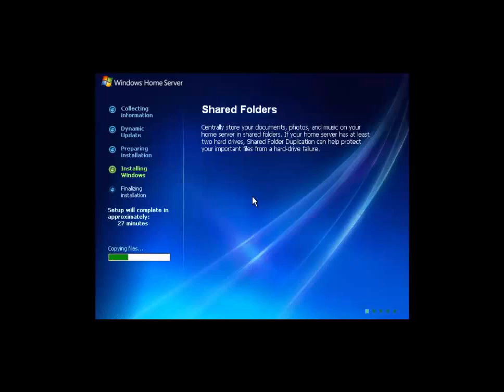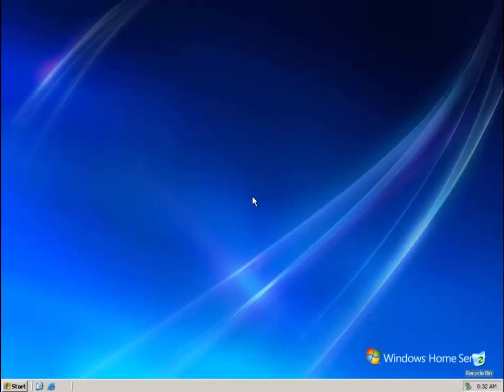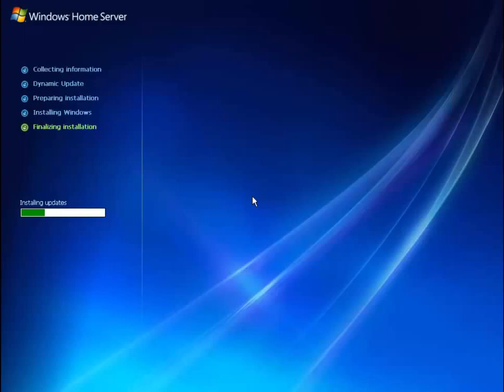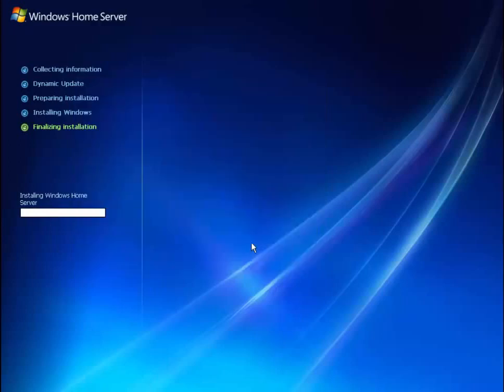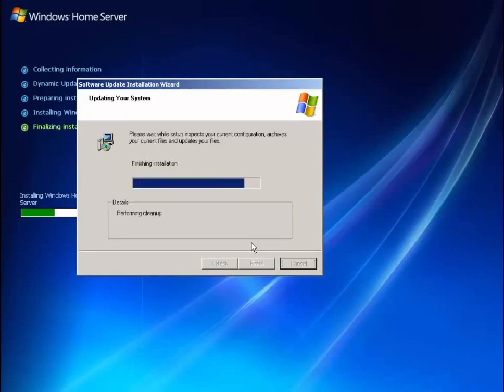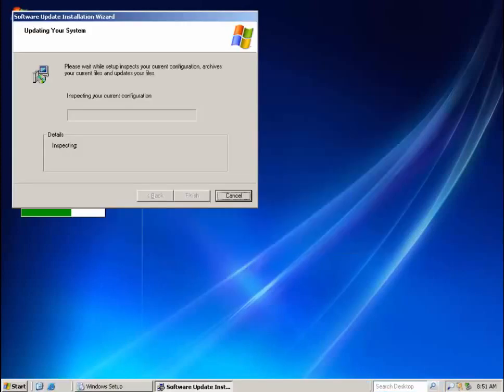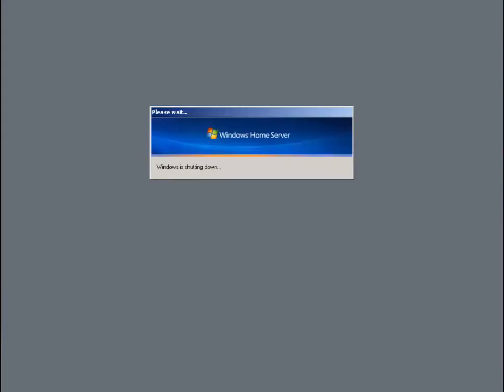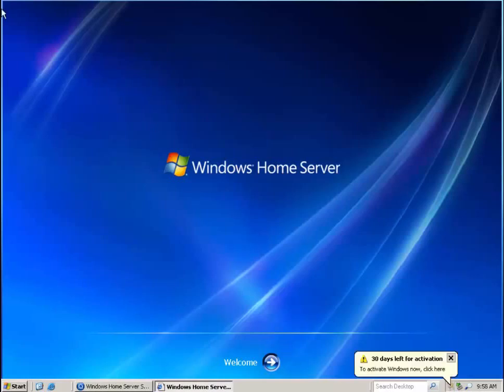Windows Home Server hosting part2